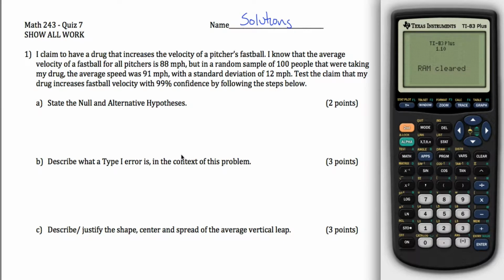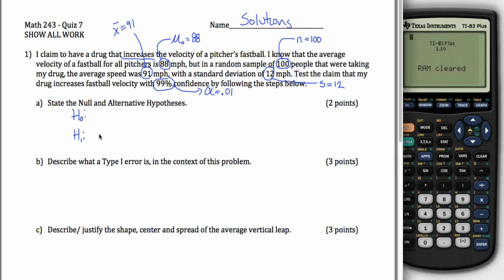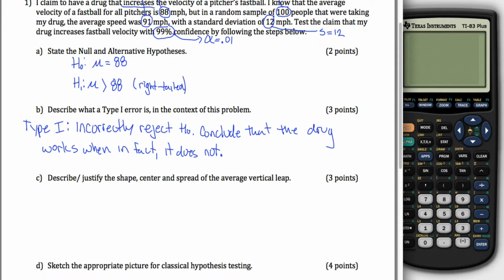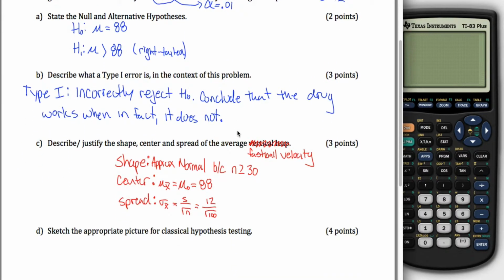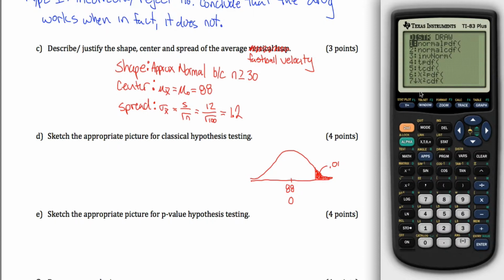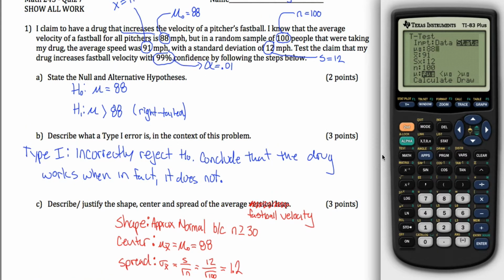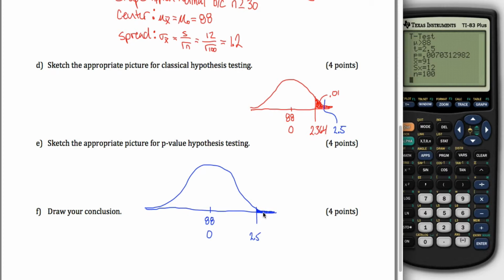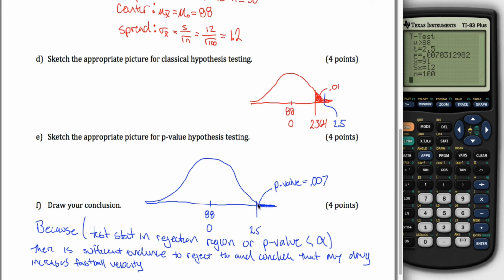T Hypothesis Testing Quiz